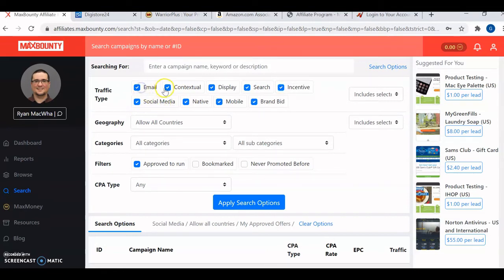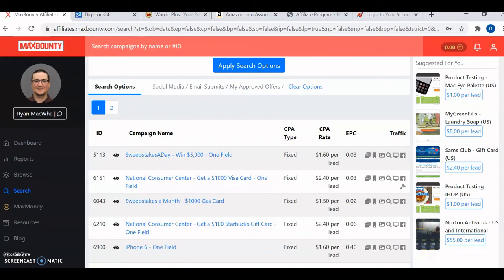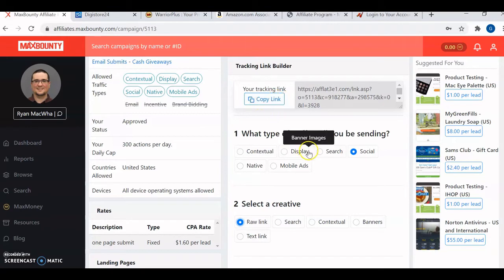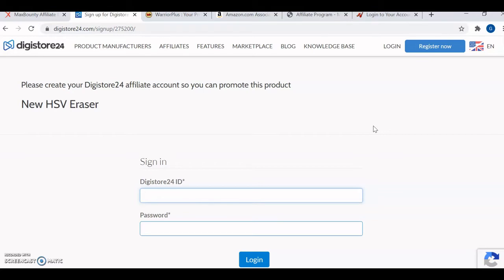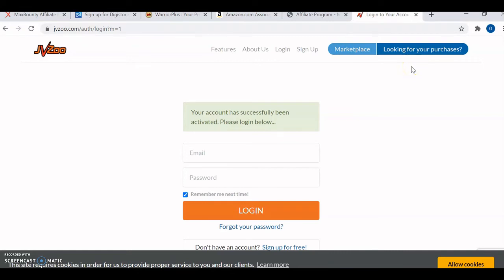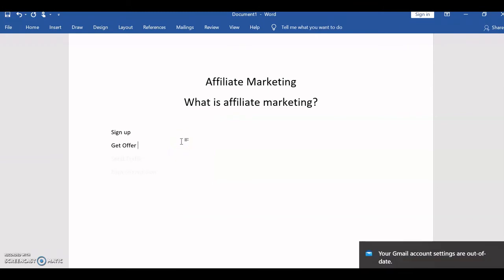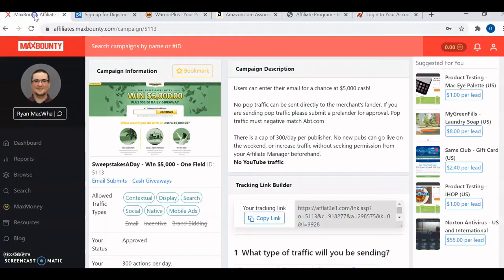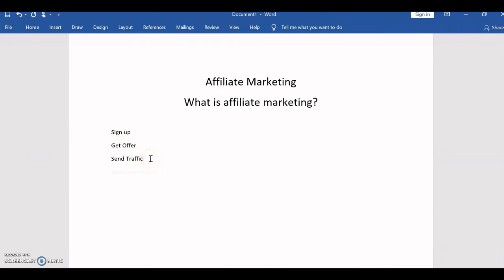Affiliate Marketing- Beginners Training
Affiliate marketing- In this video you will learn how to get started with affiliate marketing ,sign up with different sites and marketing .

Related search
Affiliate programs
Affiliate sites